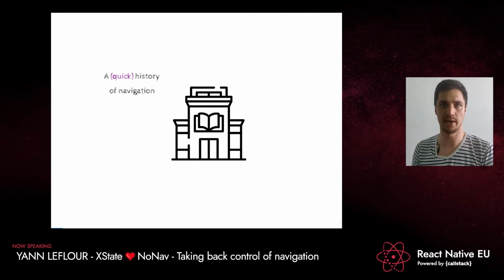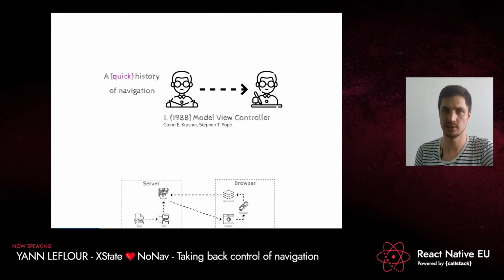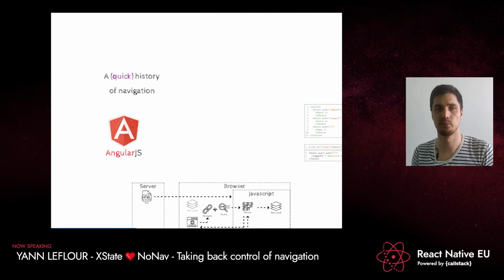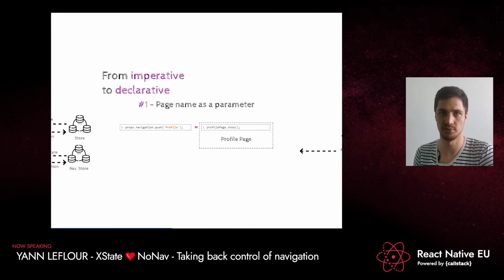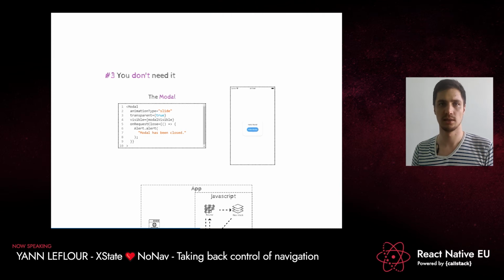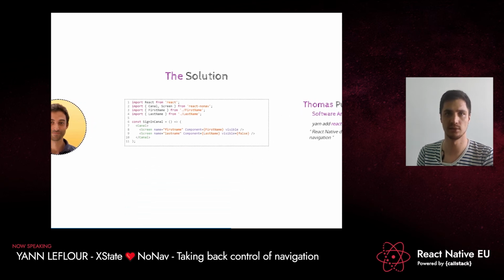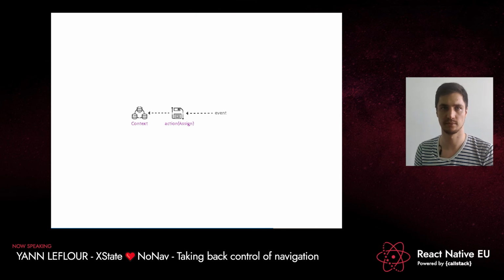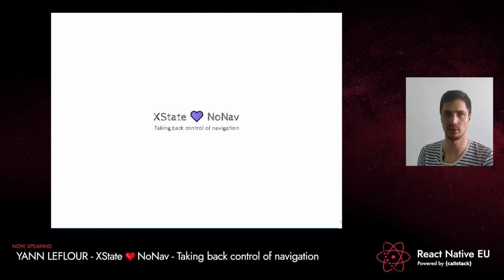React Native EU 2020: Yann Leflour - XState ❤️ NoNav - Taking Back Control Of Navigation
Abstract:
Our understanding of navigation in mobile stems from years of web usage. Our navigation is a tree and a page transition is an action. But this pattern couldn't be further from what is required by modern app UX standards. In this talk we will go through the required changes in our navigation architecture in order for it to reach its full potential.